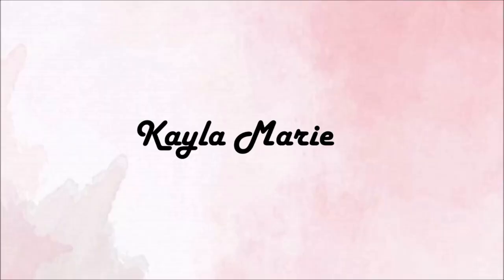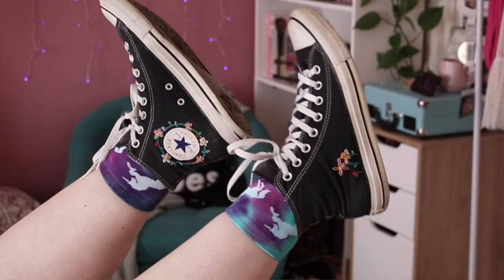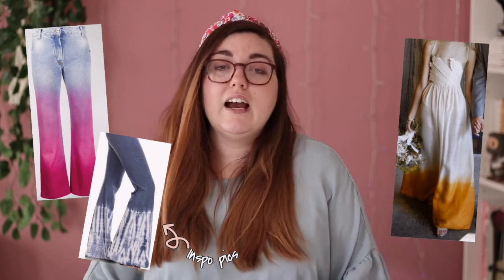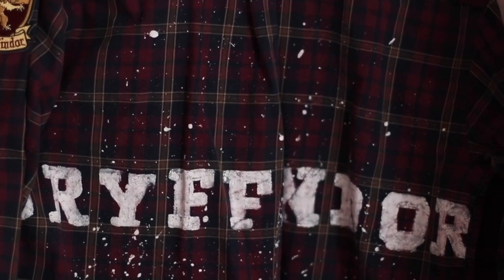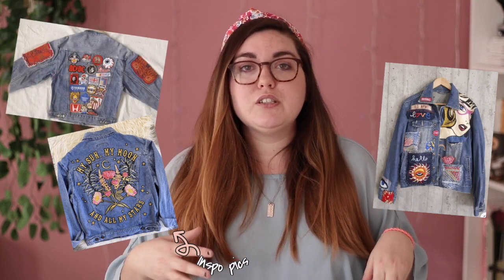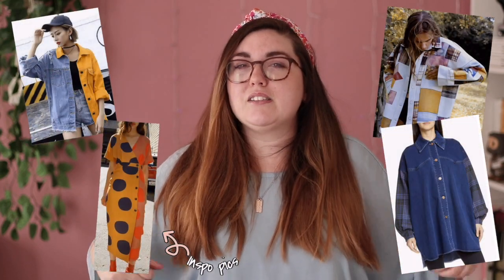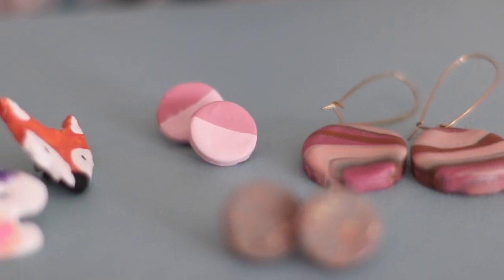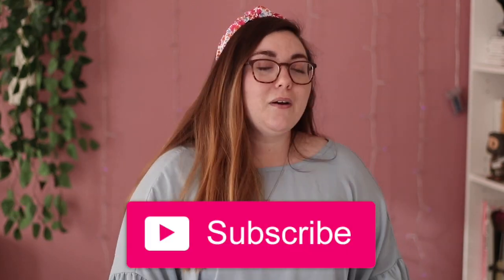8 Ways to Spruce Up Your Wardrobe While Stuck at Home! | Kayla Marie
So while we've been spending so much time at home, I've been trying to find some new ways to re-invent my wardrobe. Here are 8 tips for sprucing up your wardrobe! Enjoy!

Musical.ly: xoxoglitterbug

XOXO KK